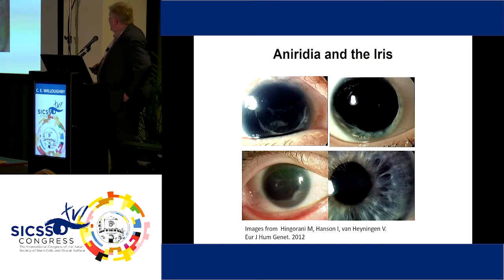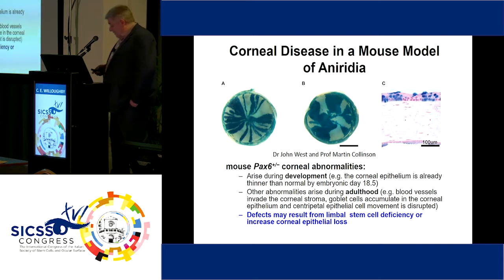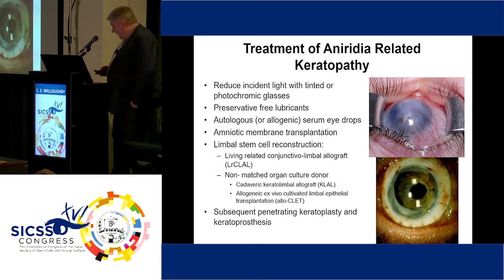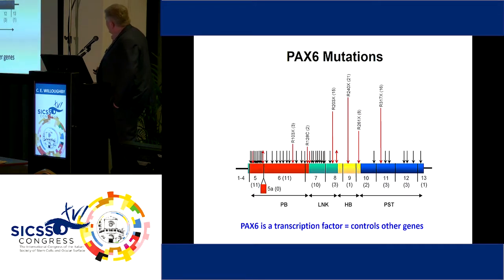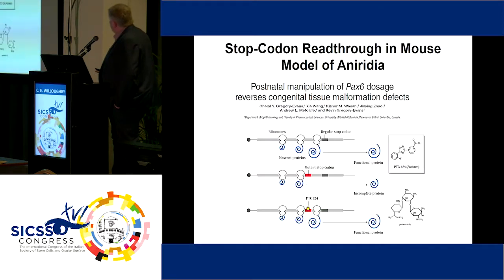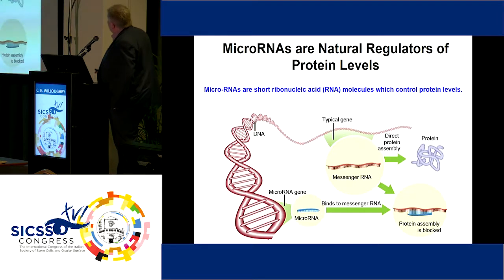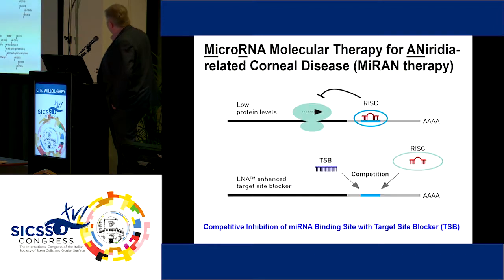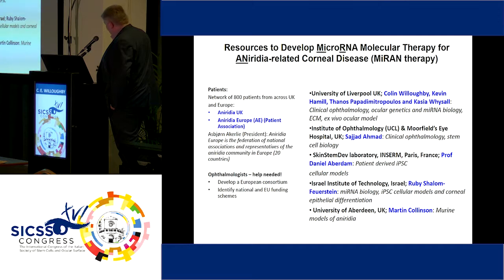SICSSO 2017 - SATURDAY - 24.06 - C. E. WILLOUGHBY eng